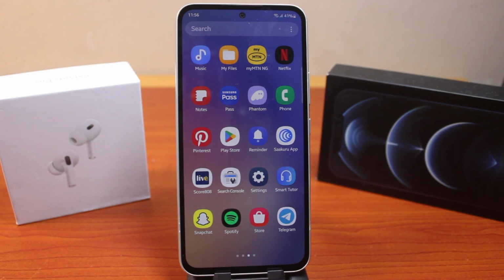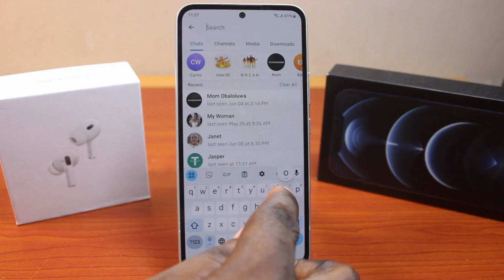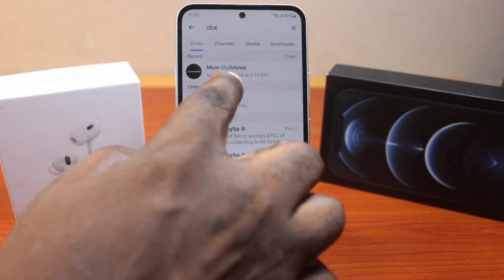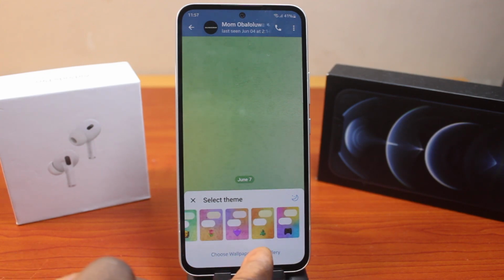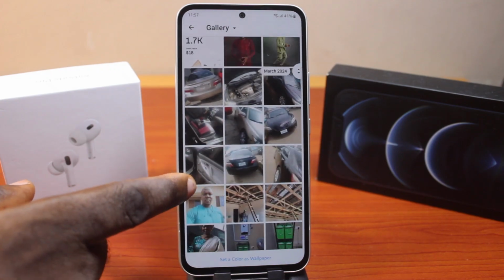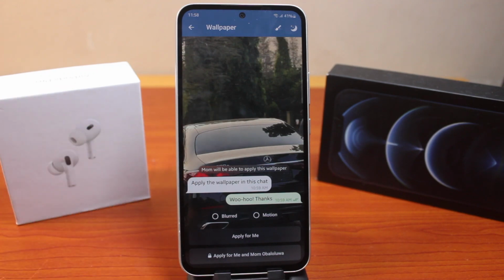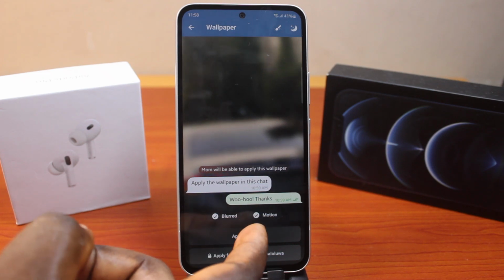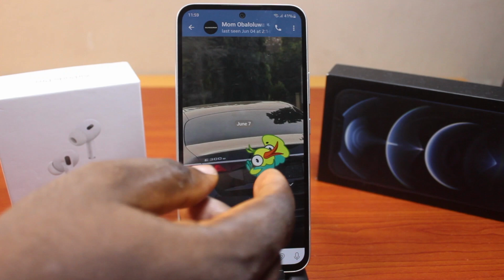How to Change The Wallpaper of Someone on Telegram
If you want to have a special wallpaper for someone on Telegram, here is a guide to put you through. In this video, I'll walk you through the step-by-step procedure of how you can change the wallpaper of a particular person on Telegram.